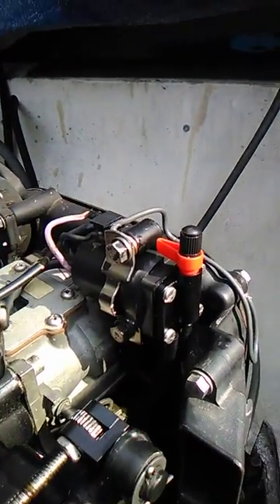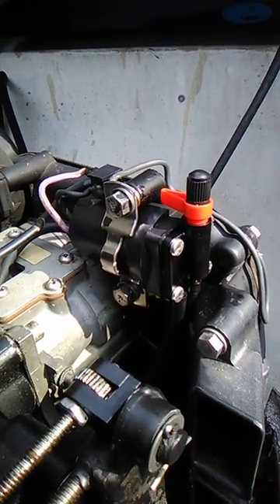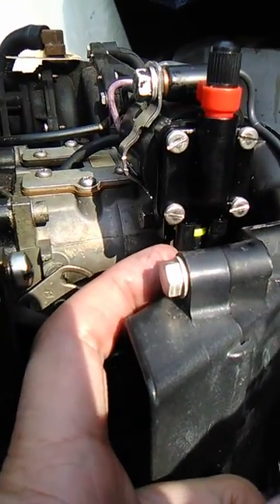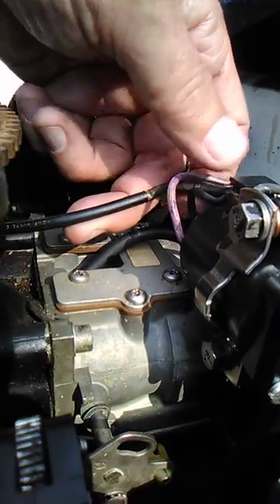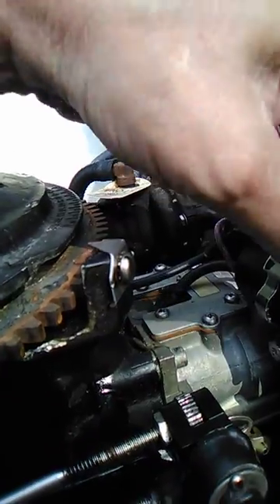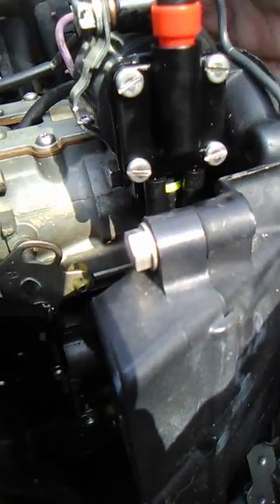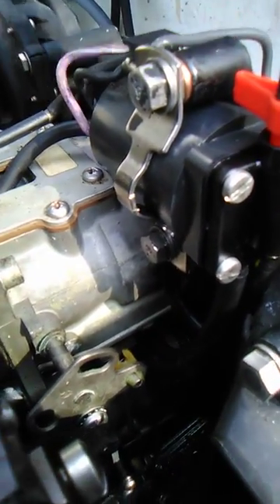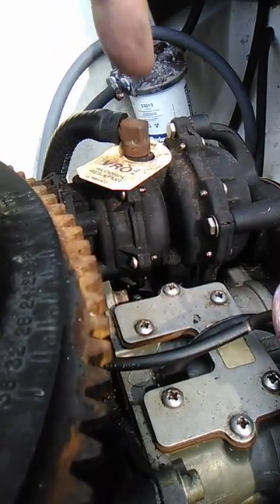Evinrude Primer Solenoid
Dumps fuel in to assist starting.